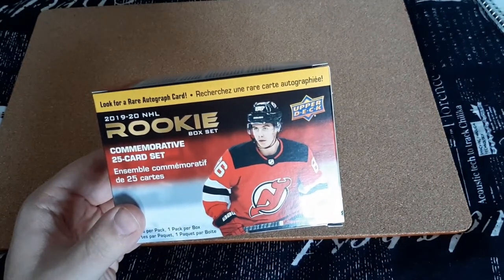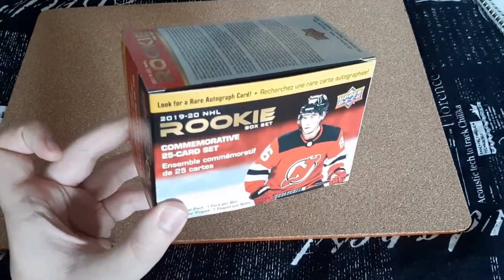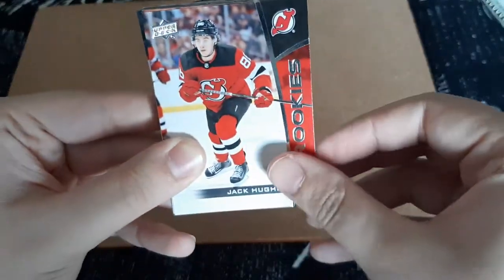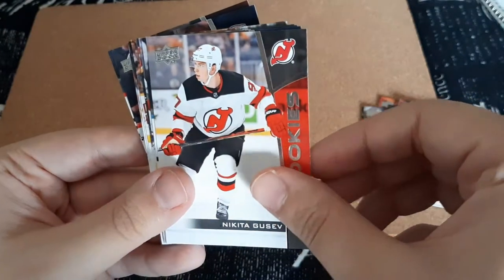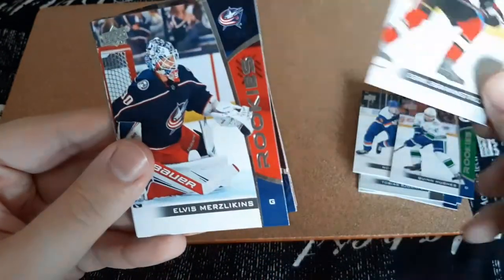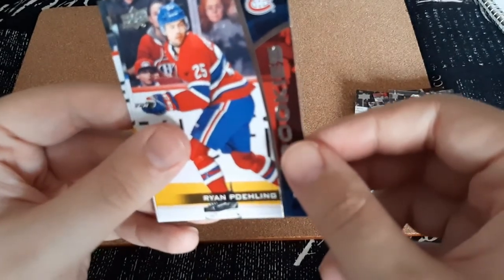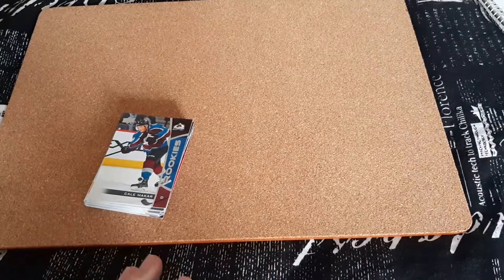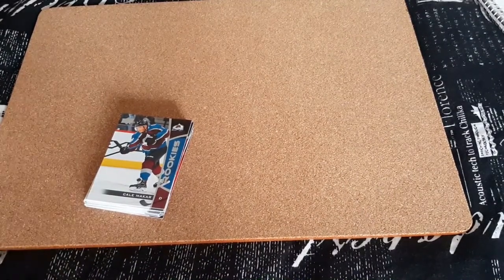2019-20 NHL ROOKIE SET || HOCKEY CARDS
I finally got my hands on the 2019-20 Rookie box set! This was my favorite rookie class in recent years!

#2019-20nhlrookies